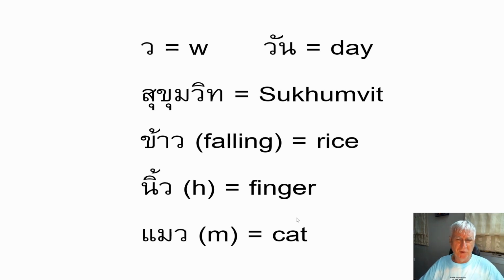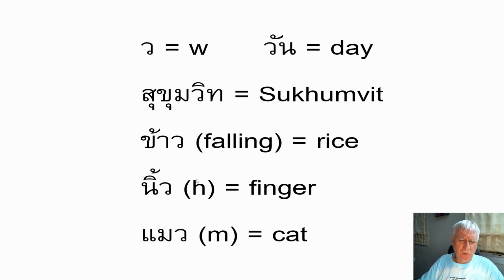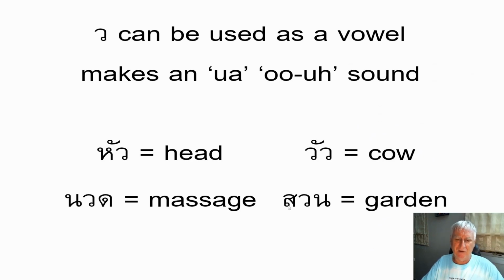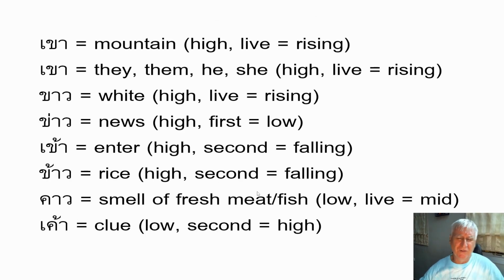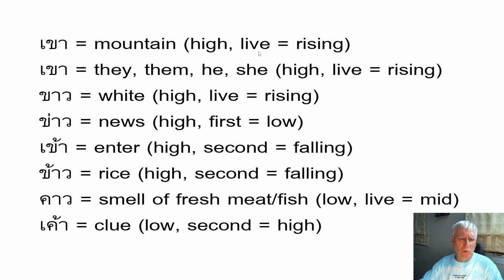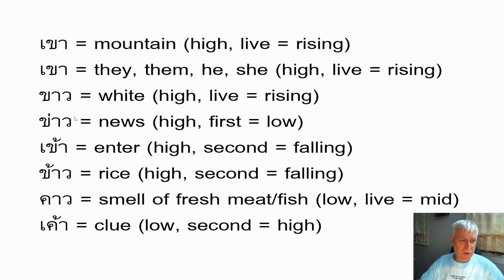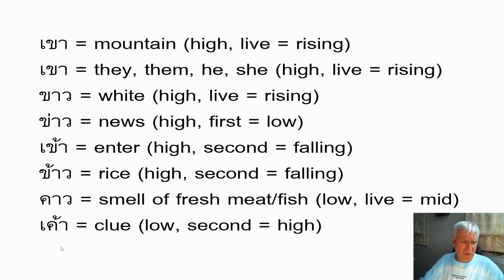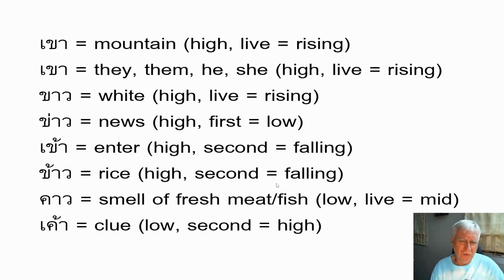Learn To Read Thai | Back To Basics 16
*Video Description*

Vowels lengths and tones plus a special guest presenter!

Consonants: ห น ล ด ก
Vowels: อิ

Consonants: ป ด
Vowels: อิ เอิ

Consonants: บ ป ม น ด ผ ฝ พ ฟ
Vowels: อี

Consonants: ฟ น จ ข ค ฆ ฃ ฅ ซ ส ศ ษ
Vowels: อั อะ

Consonants: ห ม ร
Vowels: อา

Consonants: ป ก ส ม ย ห บ ร
Vowels: อุ อู อุย

Consonants: ท ถ ธ ฐ ฒ ฑ
Vowels: Various

Consonants: ร
Vowels: Various

Consonants: Various
Vowels: อึ อื

Consonants: Various
Vowels: ไอ ใอ

Consonant Clusters And Classes

Consonants: Various
Vowels: เอ แอ

Tone rules for words with tone marks

Tone rules for words without tone marks

Thai numerals

Consonants: ว
Vowels: อำ อาว เอา

Vowels: โอ

Tone rules for words with tone marks - practising in the real world

Tone rules for words without tone marks - practising in the real world